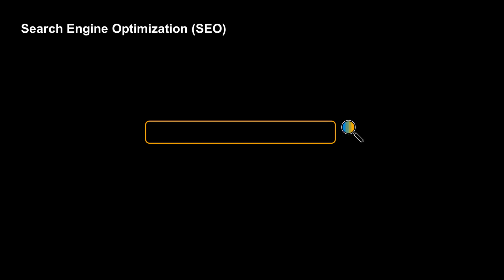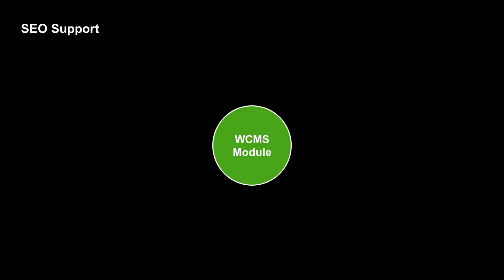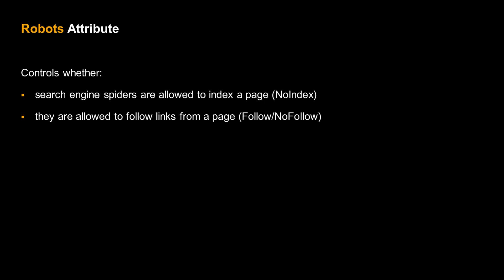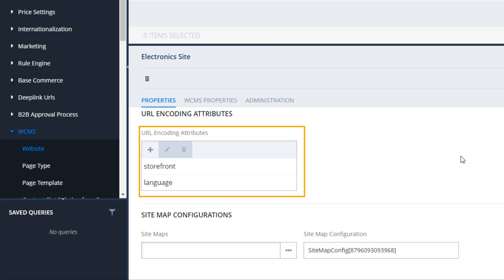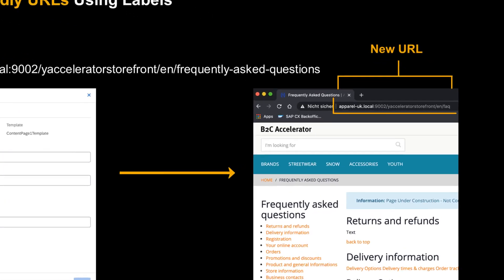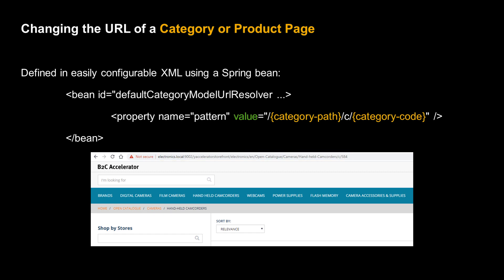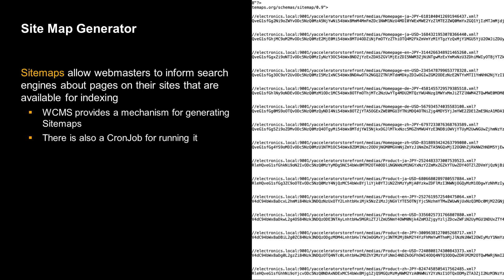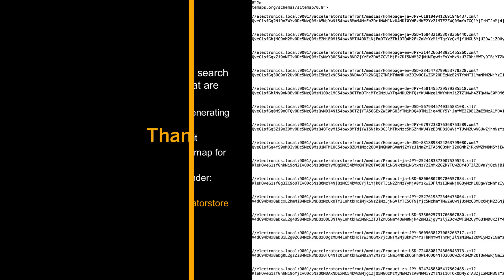Search Engine Optimization (SEO) - SAP Commerce Cloud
This video gives you an overview of Search Engine Optimization (SEO) and how SAP Commerce Cloud facilitates this optimization.